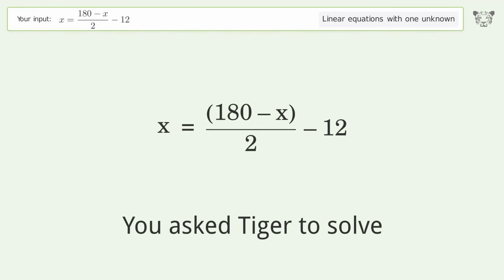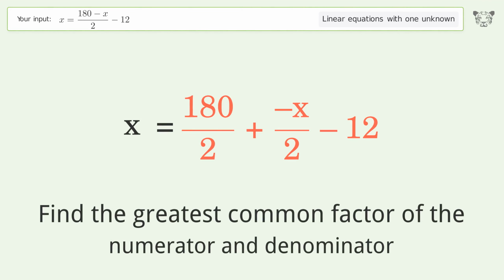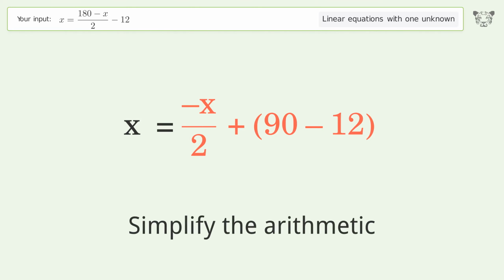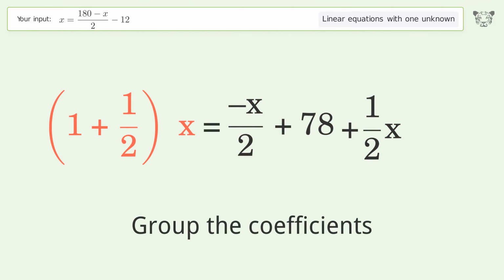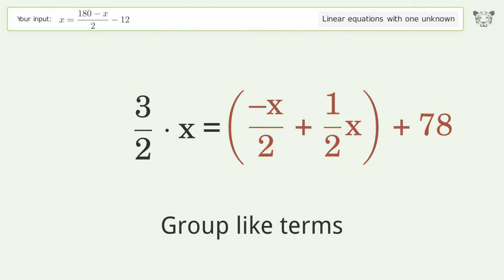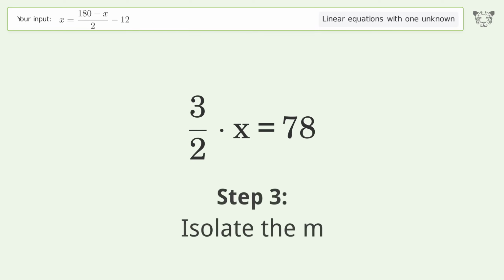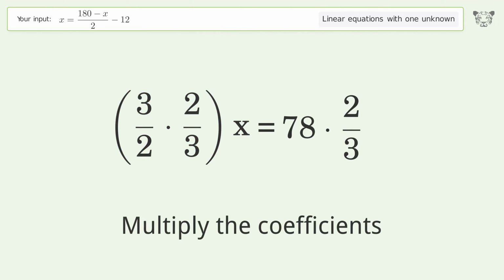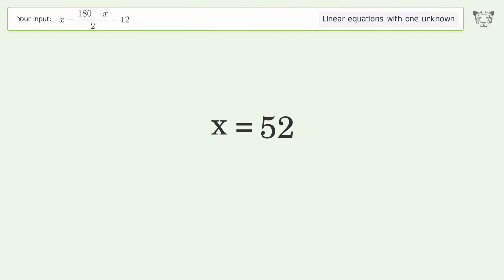Solve x=(180-x)/2-12: Linear Equation Video Solution | Tiger Algebra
Struggling with x=(180-x)/2-12? Watch our step-by-step video on Tiger Algebra to master this linear equation effortlessly. Also check out for more tips and tricks for dealing with linear equations with one unknown